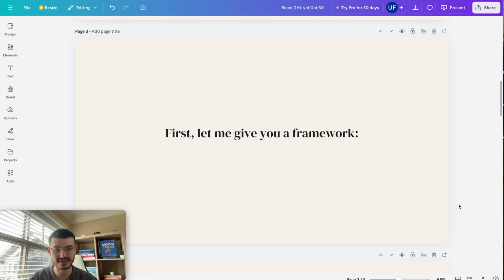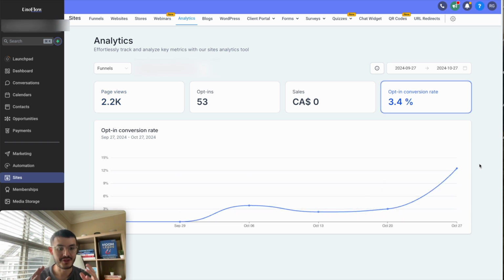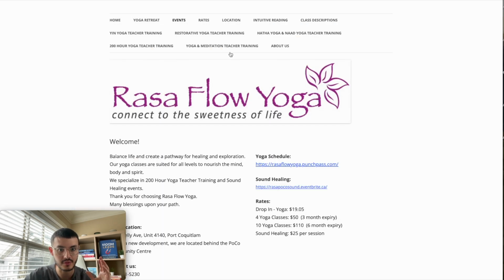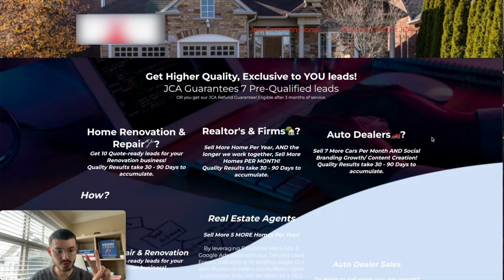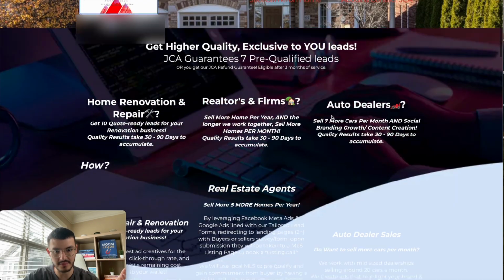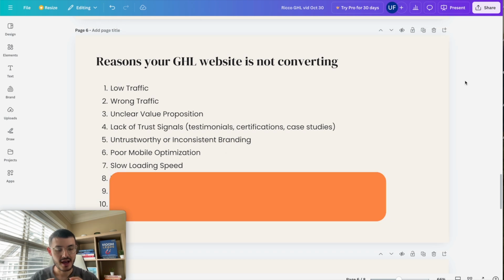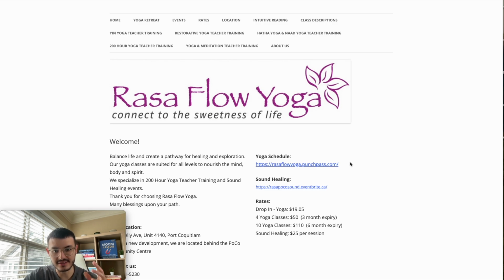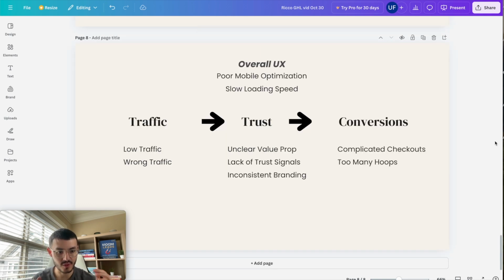Build a GHL Website that CONVERTS like Crazy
Struggling with a GHL agency website that is generic and doesn't convert?

In this video I show you 10 reasons why your HighLevel website is not converting, and how to fix each so you can get more clients. This video also covers the framework I use to evaluate my GHL websites, and how you can use it too to increase your GHL site conversions. These mistakes can be due to minor changes like the way you built a section of your site on the GHL website editor, all the way to bigger problems like the type of digital marketing you are deploying for your business.